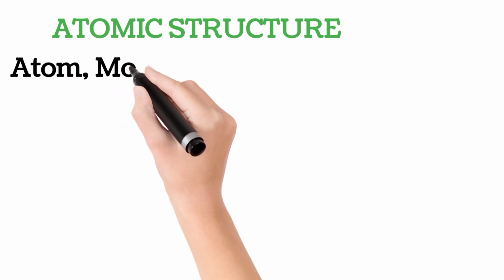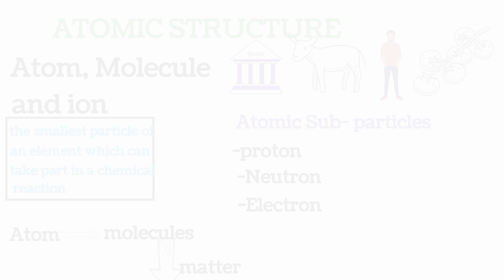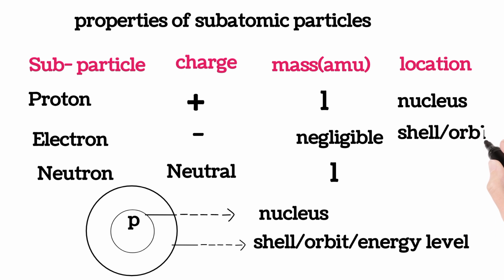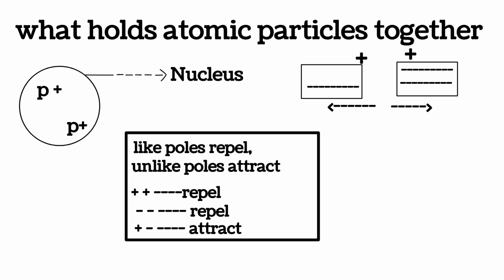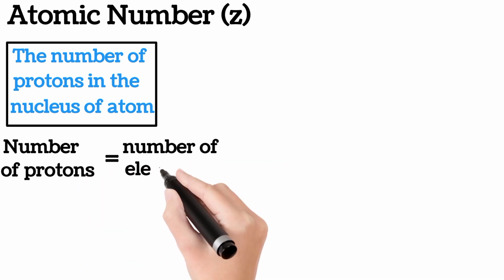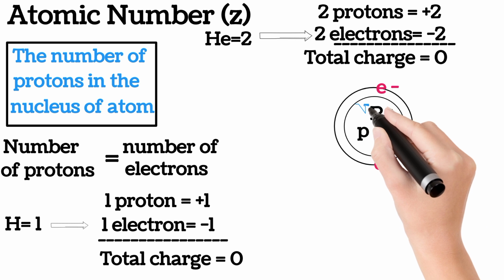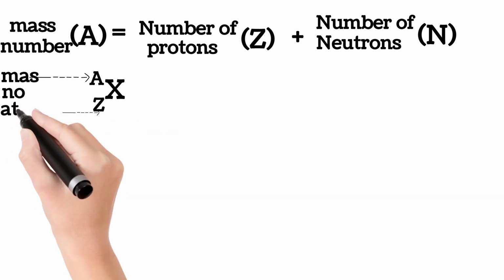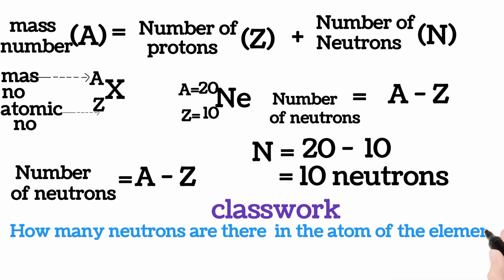ATOMIC STRUCTURE: proton, Electrons, Neutron, Nucleus, Shell.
In this video lesson, I will teach you about atomic structure, the atomic sub particles, protons, neutrons and electrons and the forces binding them together

to learn more about atomic structure watch this video to the end